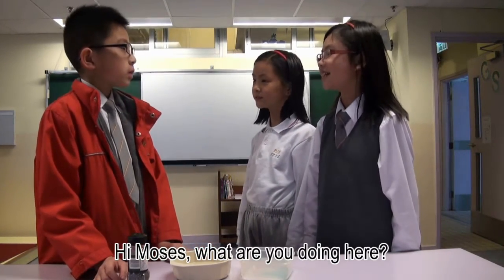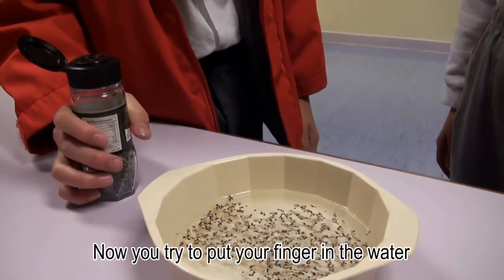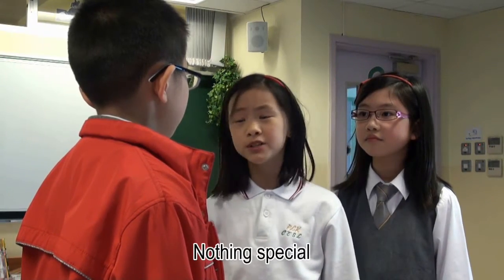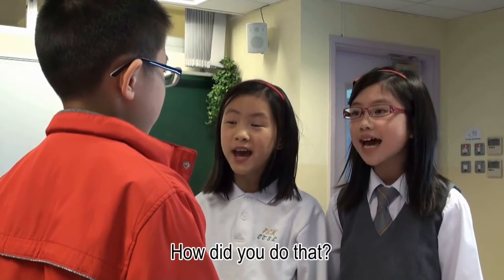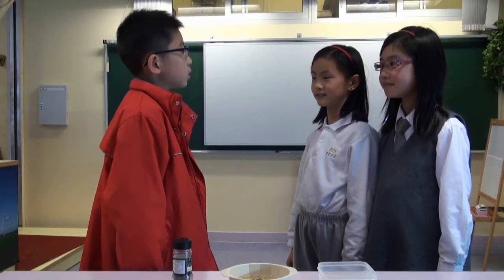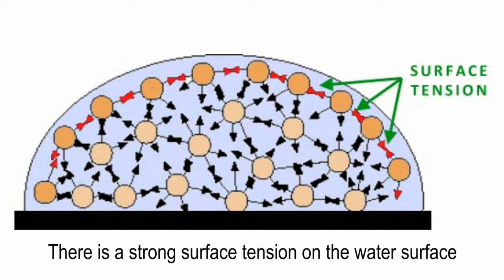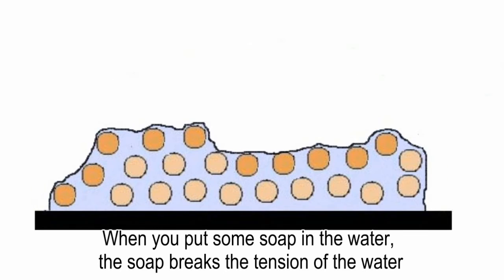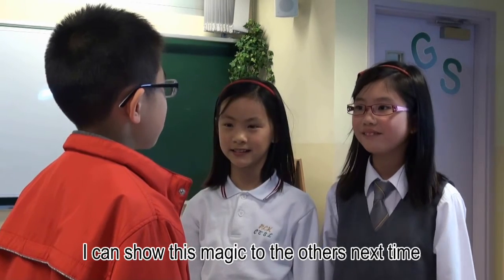Science is Fun: Pepper Magic - PLKCTSLPS Campus TV 2012-13 保良局陳守仁小學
CTV2121 Science is Fun: Pepper Magic

Produced by Po Leung Kuk Camões Tan Siu Lin Primary School Campus TV @ 2012-13